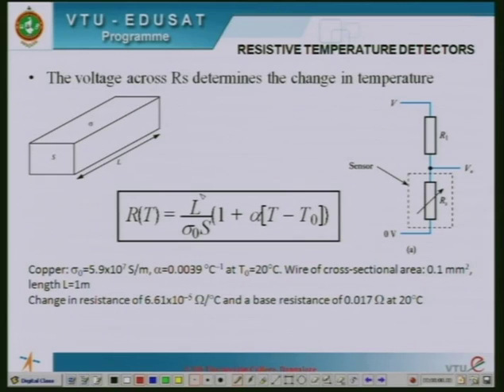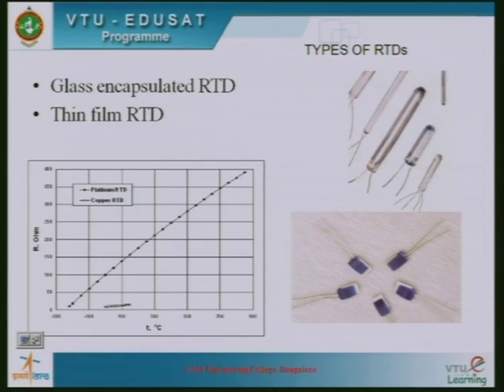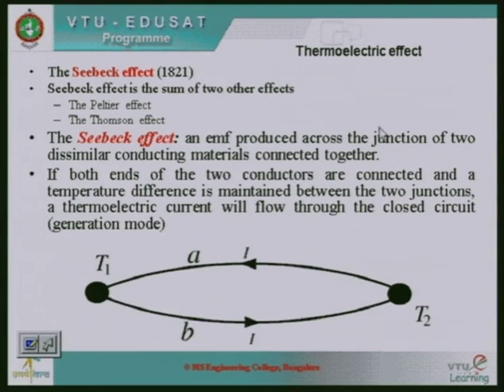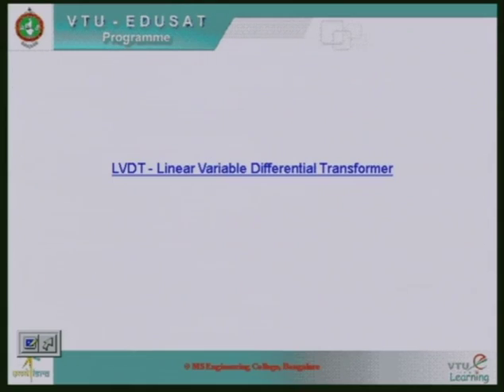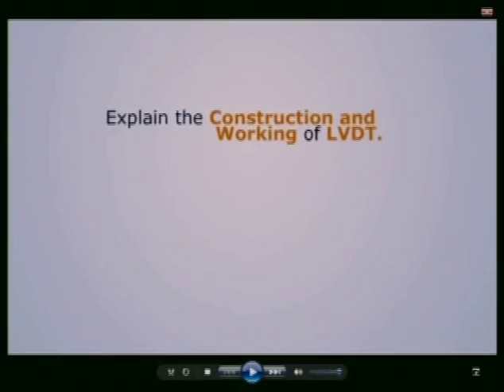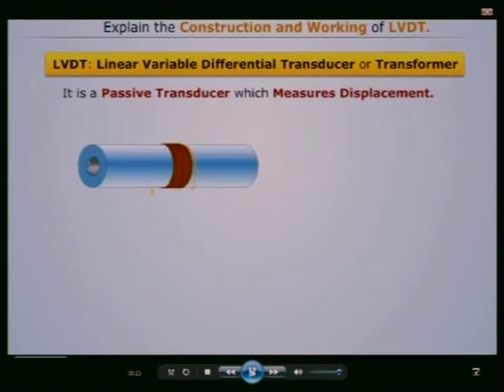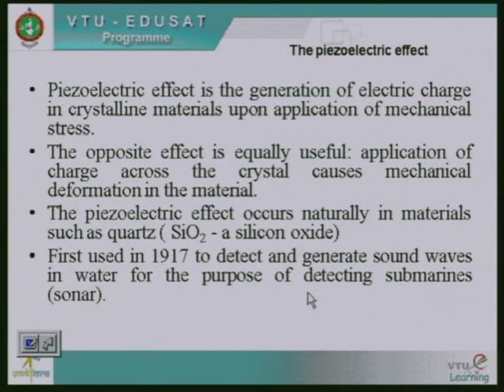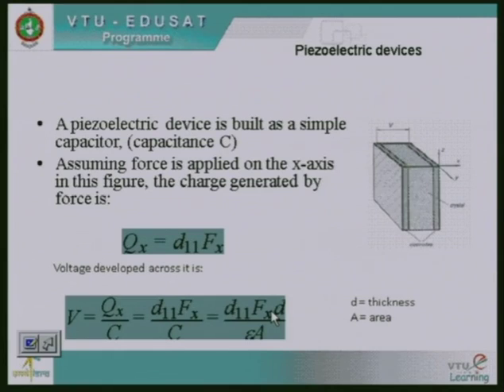Transducers - Part 2 | MODULE 5 | Basic Electronics | 15ELN15 / 15ELN25 | VTU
-Thermistor
-Linear Variable Differential Transformer (LVDT)
-Active ElectricalTransducers
-Piezoelectric Transducer
-Photoelectric Transducer. List of VTU Lecture Videos

II Semester

III Semester

ECE

CSE

EEE

CIVIL

IV Semester

V Semester